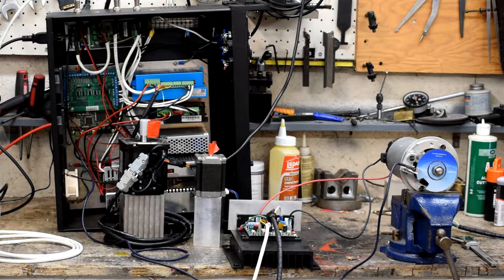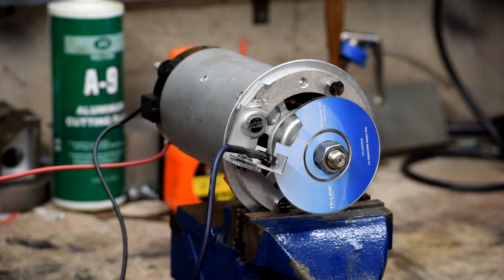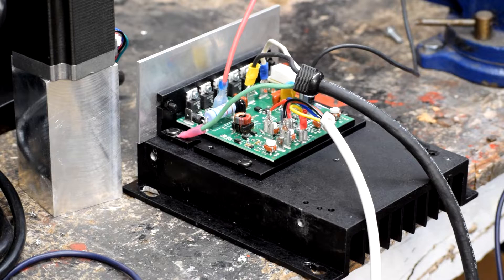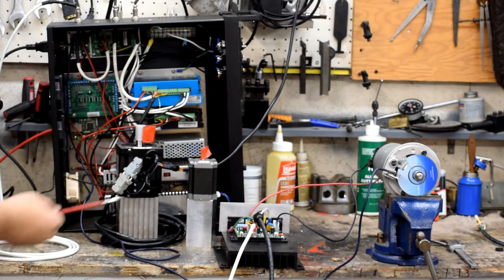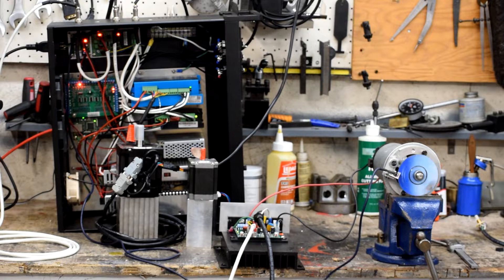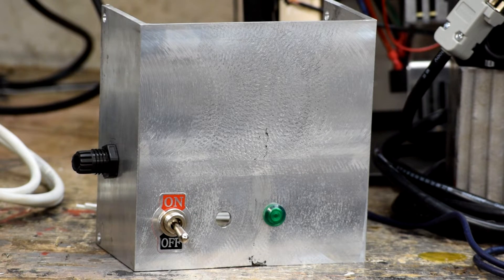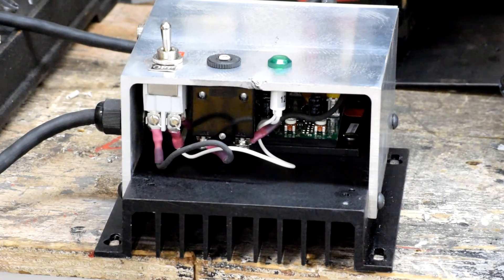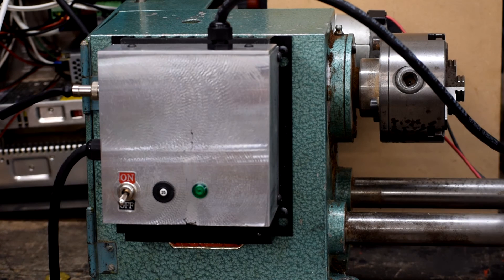Far North Racing CNC Adventures Episode 4 - DC Spindle Motor & Controller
In which we take an Ebay treadmill motor, and use it to power the lathe spindle under computer control. Now with more explosions!